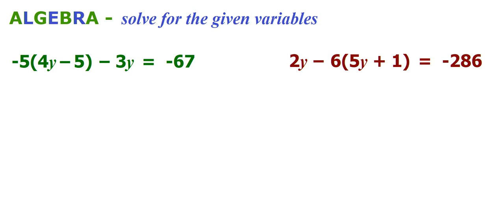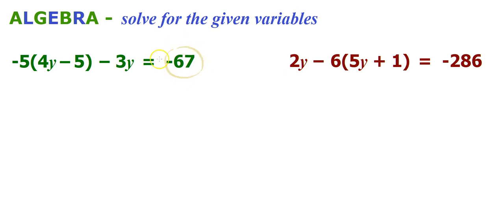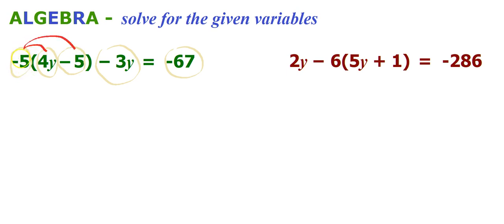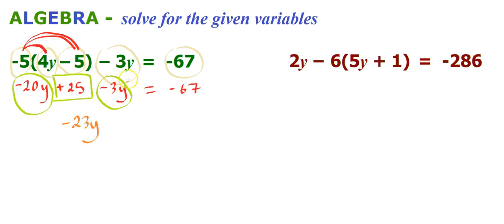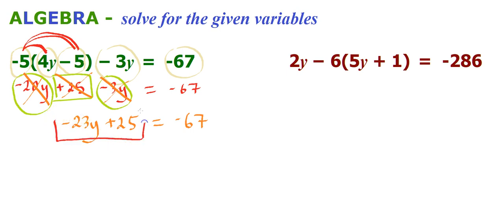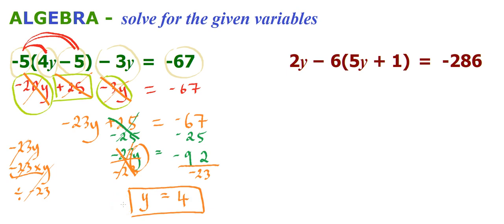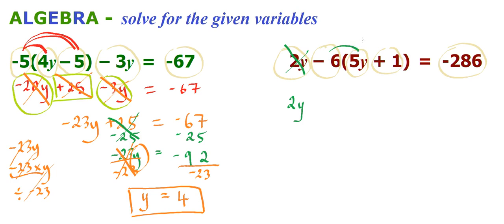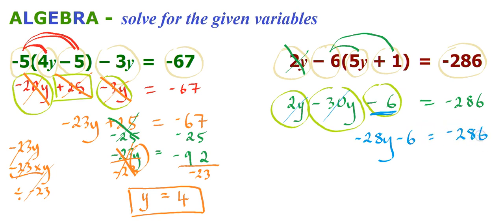ALGEBRA - Equations, linear equations with brackets Tutorial 4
Easy to understand!  A simple tutorial to show how to solve basic linear equations with brackets, including how to set out your working clearly.

for more tutorial and worked solutions videos PLUS a range of worksheets.